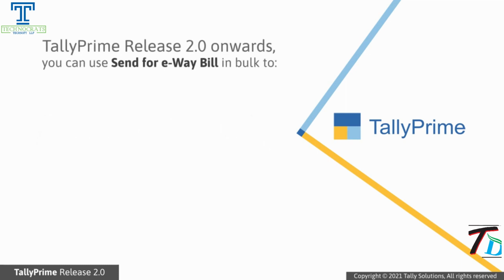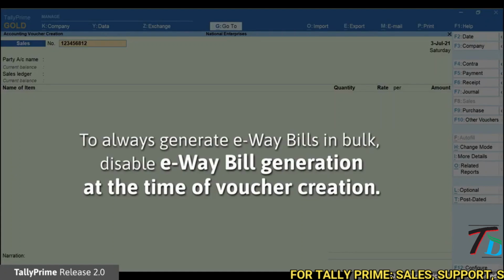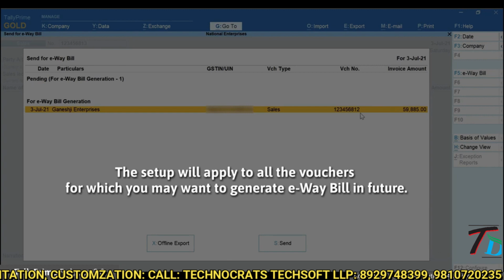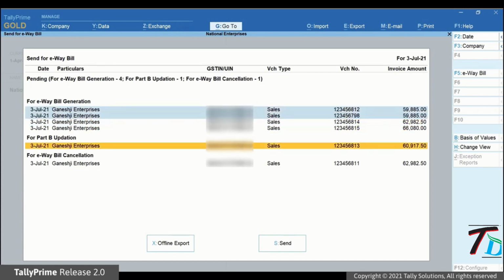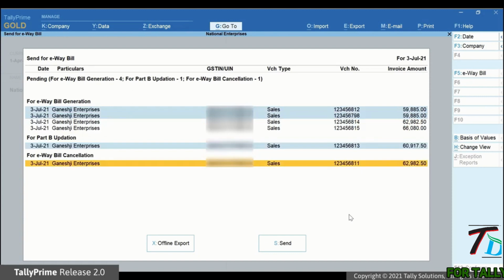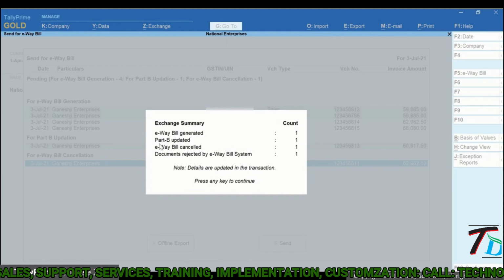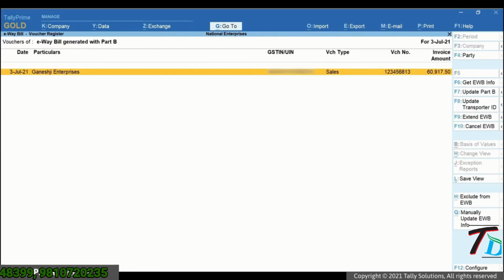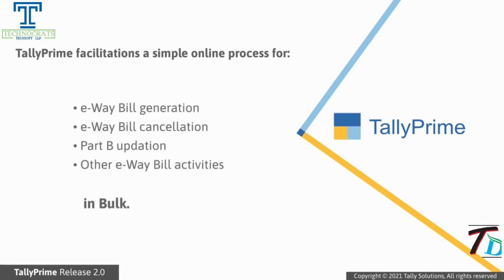How to Generate E-way Bills Online in Bulk Using TallyPrime | Release 2.0 | TallyDost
This is the second in a series of videos for online e-Way Bill experience in TallyPrime.

The video covers the complete flow for the procedure of generating, cancelling, or updating Part B for e-Way Bills online in bulk using TallyPrime.
If your business involves the generation, cancellation, or Part B updation of multiple e-Way Bills, then you can use the facility of Send for e-Way Bill under Exchange on the top menu.

Bulk e-Way Bill generation in TallyPrime through exchange is very simple. It saves you time and gives you flexibility to generate all the e-Way Bills at a time convenient to you.

Know the complete process of e-Way Bill activities in bulk.

2.18 – How to generate e-way bills in bulk
3.09 – How to generate e-way bills offline in TallyPrime